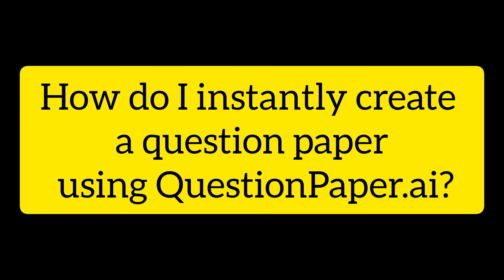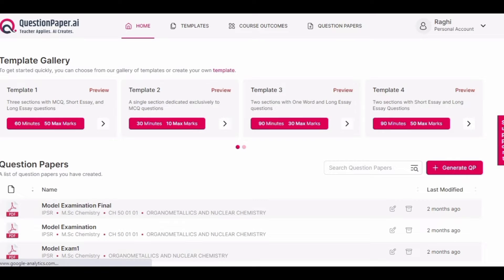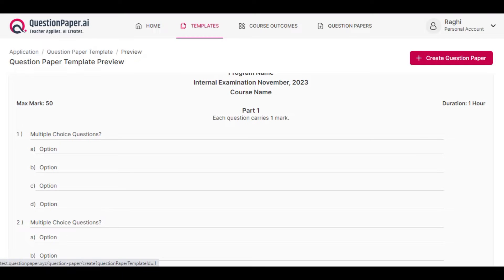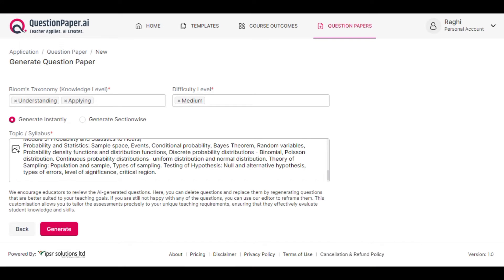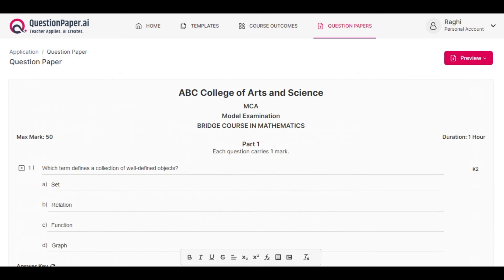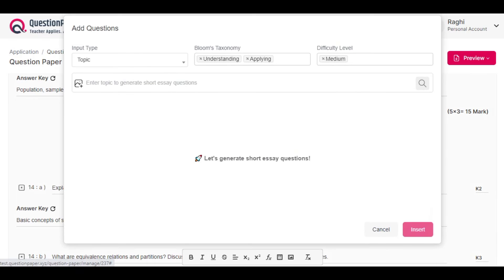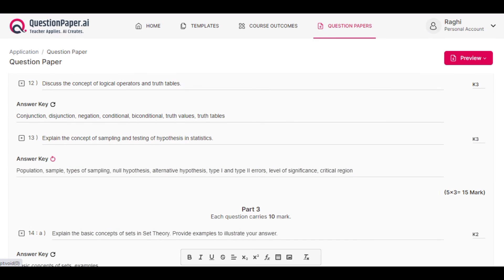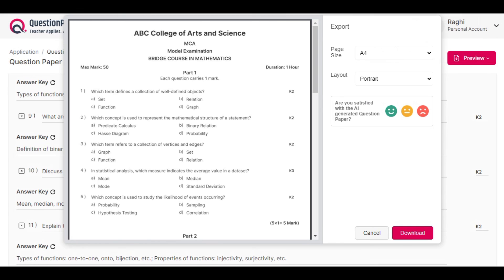How Automatic Question Paper Generation System Works | QuestionPaper. Ai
Questionpaper.ai

Simplifies Question Paper Creation
Create Al-generated question papers with MCQs, essays, and many other question types on any topic in a few clicks.

No technical knowledge required
Generate questions effortlessly and efficiently using this user-friendly tool, even if you have no technical expertise. Edit and refine until you achieve your desired question paper.

Innovative, OBE-aligned Assessments
An essential ICT tool for achieving higher accreditation grades, this aligns course outcomes with Bloom's Taxonomy, facilitating the successful implementation of OBE.

Reduces Workload for teachers
With this user-friendly tool at their fingertips, teachers can save the time and energy required for creating assessments. Supports Questions with tables, images, mathematical, scientific, and electrical/electronics symbols.